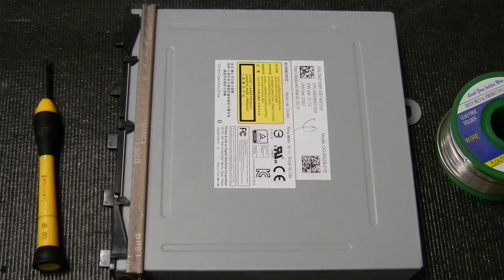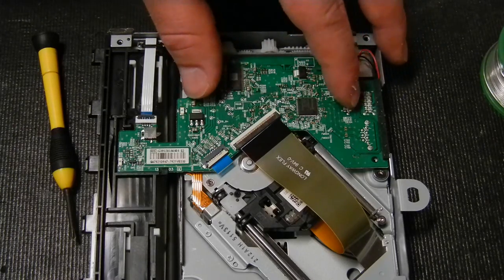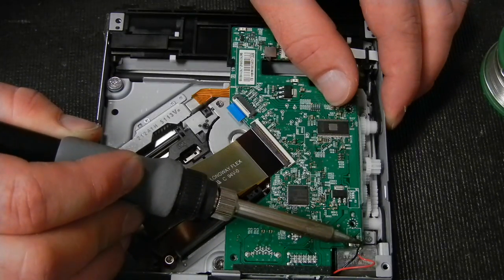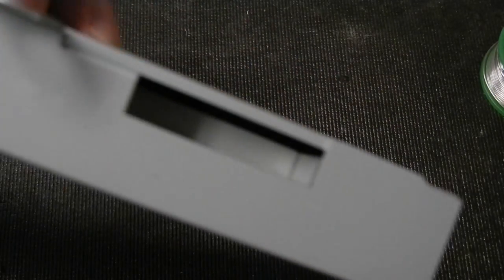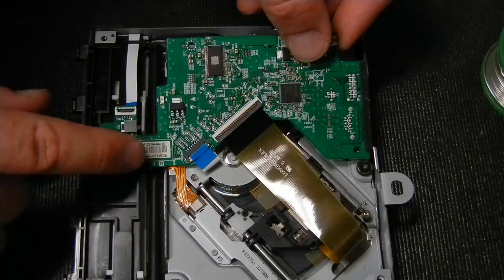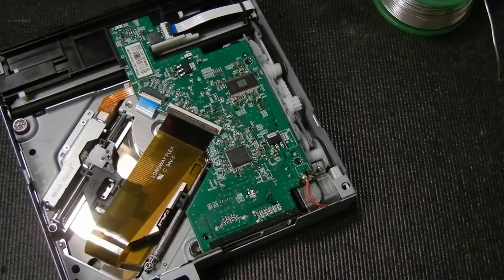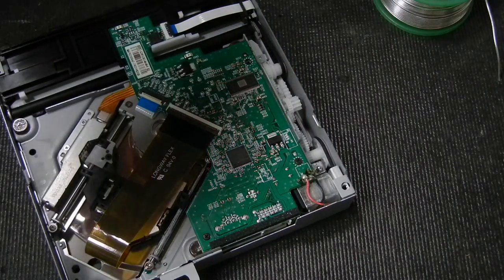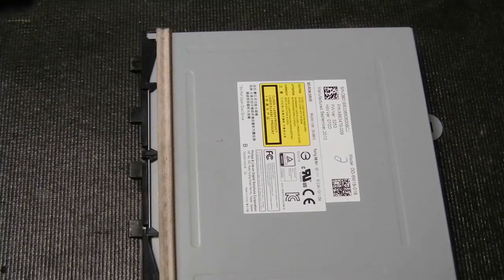How to replace my Xbox One blu-ray disc drive Xbox One disc drive swap tutorial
This video shows you the proper steps you need to take in order to replace and swap your Xbox One blu-ray disc drive!

Need an Xbox One disc drive replacement? You can find one on my